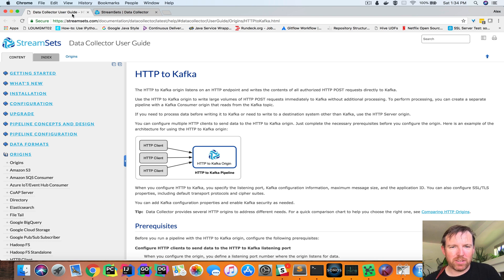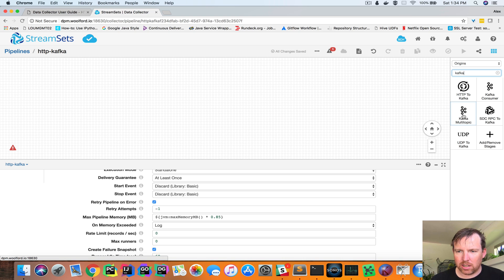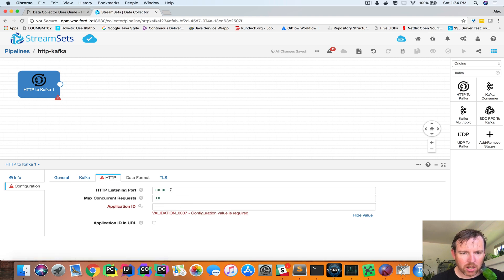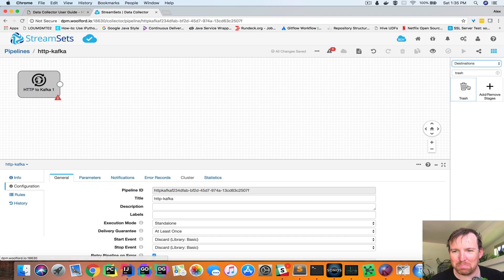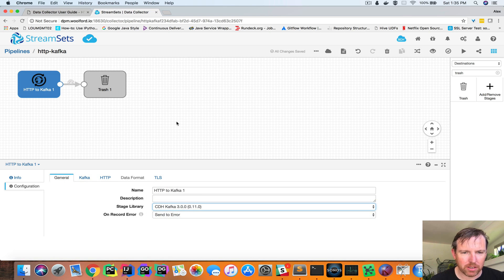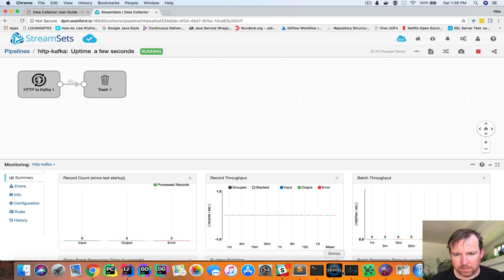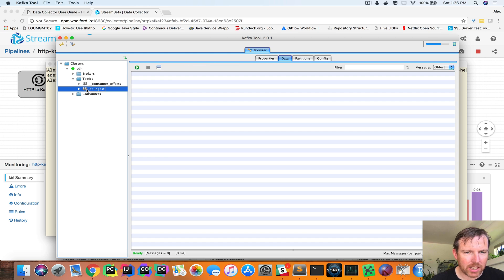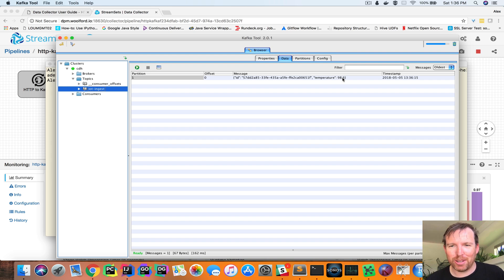HTTP to Kafka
This shows how to setup a RESTful endpoint, using StreamSets data collector, that publishes data to a Kafka topic.